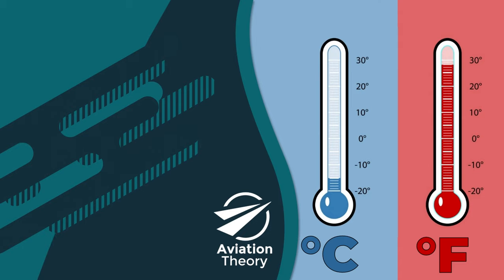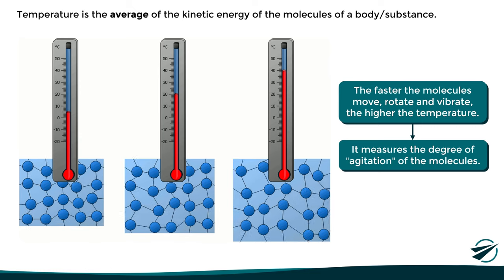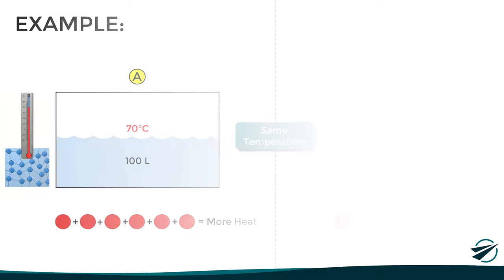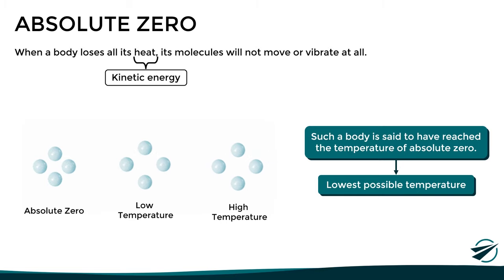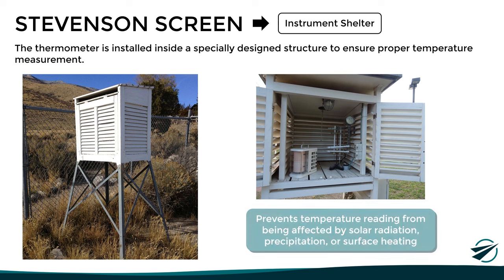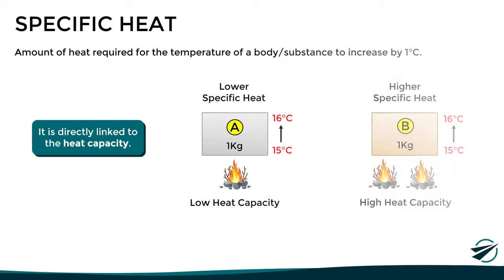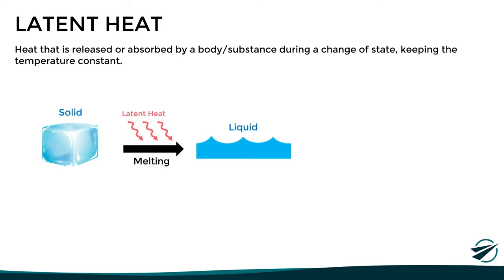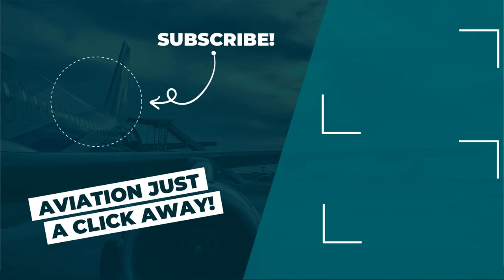Difference Between Temperature and Heat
This video explains the concepts of temperature and heat, their units of measurement, instruments used to measure them and their main characteristics and behavior with graphic examples.